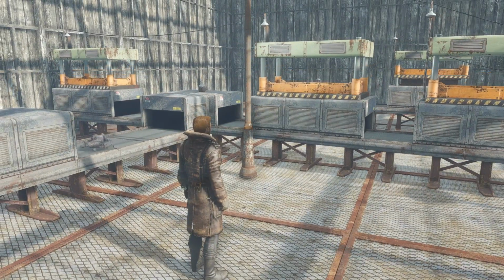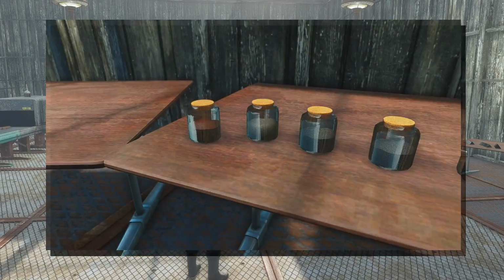FALLOUT 4 RENEWABLE ENERGY! - Automation Mod Progress Vlog [ 3 ]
YES IT'S GOING TO BE AVAILABLE ON XB1 GEEZ GOSH